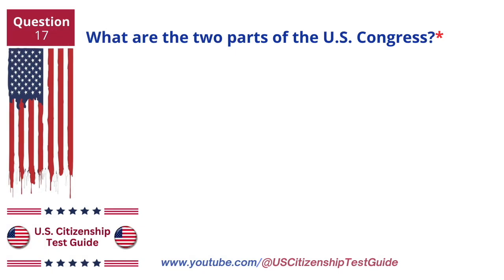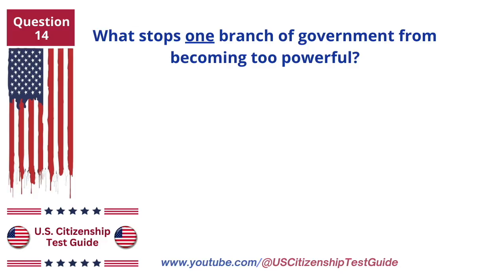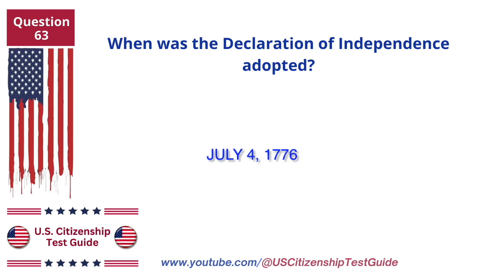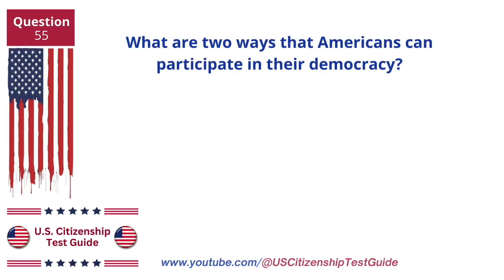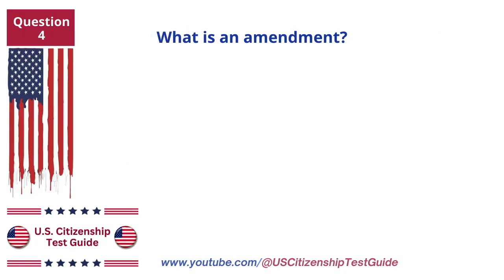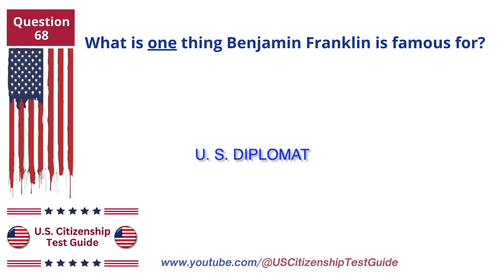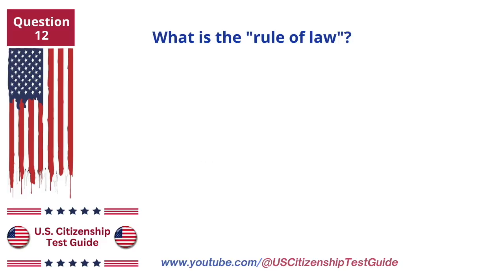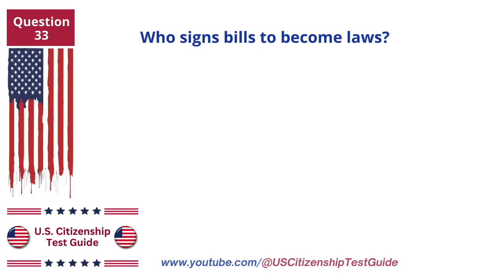2025 random 100 civics questions and answers - U.S. citizenship interview I N400 Interview